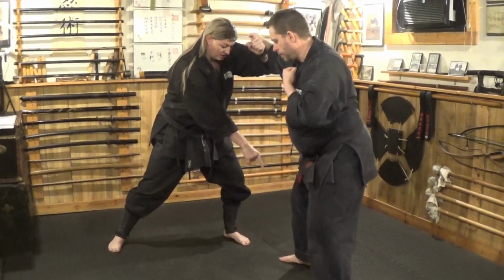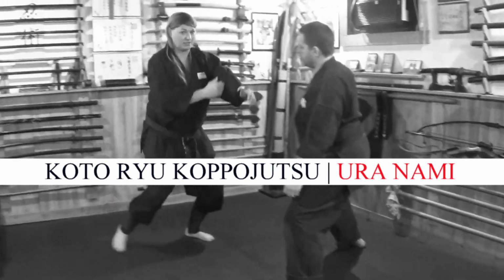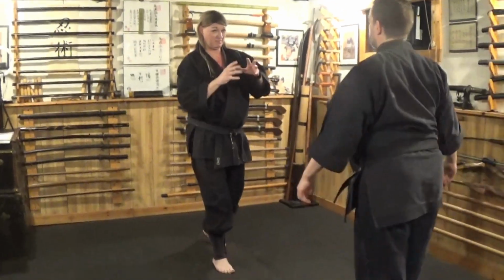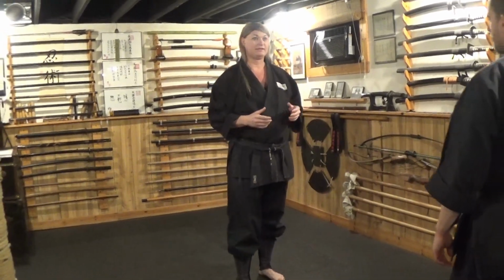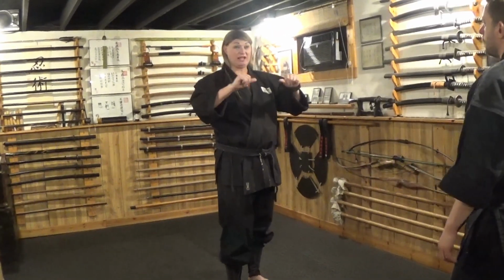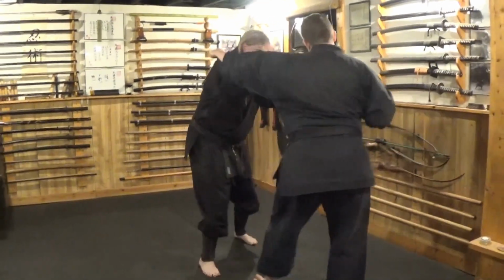How To Apply MODERN NINJUTSU for Effective SELF DEFENSE: Ninpo Taijutsu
In this ninpo taijutsu video, Soke Anshu Christa Jacobson explains how to apply modern ninjutus for effective self defense! In this lesson she takes a traditional ninja kata from Koto Ryu Koppojutsu called “Ura Nami” and applies modern taijutsu techniques while demonstrating Bunkai, hands on applications.
This lesson is directly for those training in the traditional Japanese martial arts and self-defense techniques of the ninja and samurai, such as ninjutsu (ninpo) and bujutsu (budo).
Follow Soke Anshu on Facebook!
Follow Soke Anshu on Twitter!
Follow Soke Anshu on Instagram!